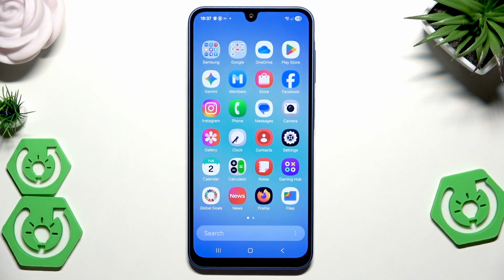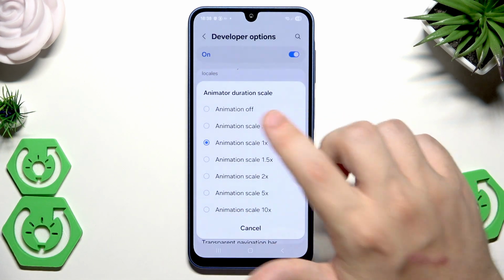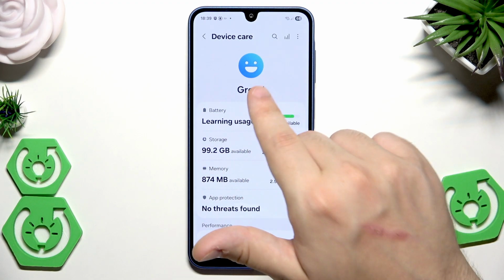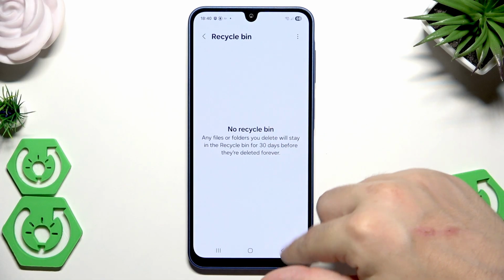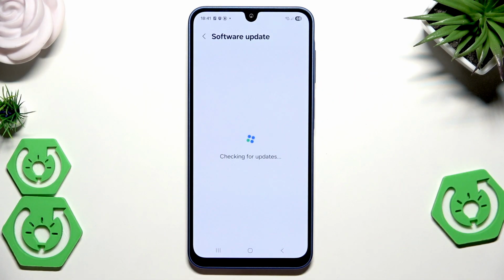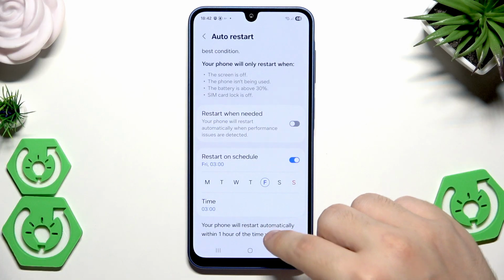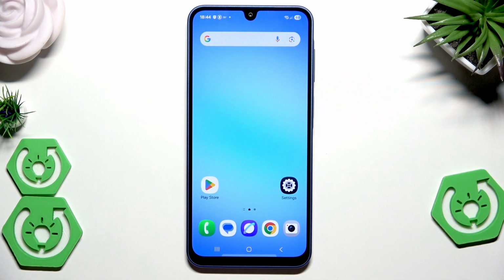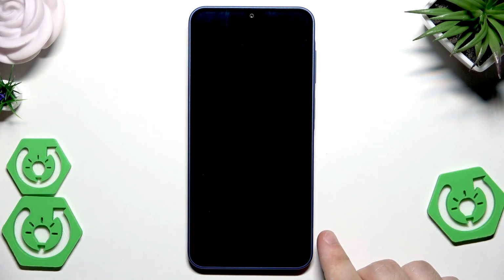SAMSUNG Galaxy A17 5G – Speed Up Tricks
Want to make your SAMSUNG Galaxy A17 5G run faster and smoother? In this video, we show you the best speed up tricks for the Galaxy A17 5G, including how to use developer options, adjust animation settings, limit background processes, clean up storage, and optimize device performance. Learn how to enable RAM Plus, remove unused apps, delete duplicate files, and keep your software up to date. We also cover how to use device care features, set up auto optimization, and reboot your phone for better speed. These easy steps will help you boost your Samsung Galaxy A17 5G’s performance and enjoy a faster experience every day.

How to speed up SAMSUNG Galaxy A17 5G?
How to optimize performance on SAMSUNG Galaxy A17 5G?
How to clean storage and boost speed on SAMSUNG Galaxy A17 5G?

0:00 Introduction
0:05 Enable Developer Options
0:30 Adjust Animation Scales
1:00 Limit Background Processes
1:30 Use Device Care and Optimize
2:00 Clean Up Memory and Storage
2:40 Remove Unused and Duplicate Files
3:10 Check for Software Updates
3:40 Set Up Auto Optimization and Scheduled Restarts
4:20 Uninstall Unused Apps
4:50 Close Background Apps
5:10 Use Third-Party Cleaning Apps (Optional)
5:30 Manually Reboot Device